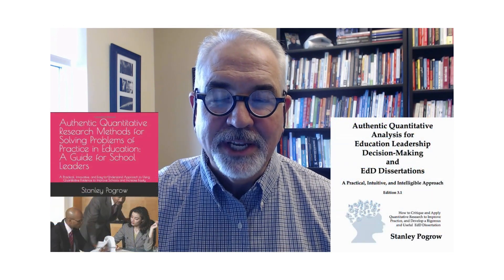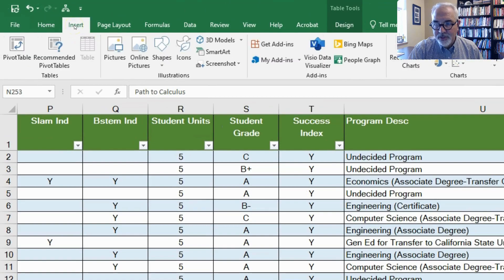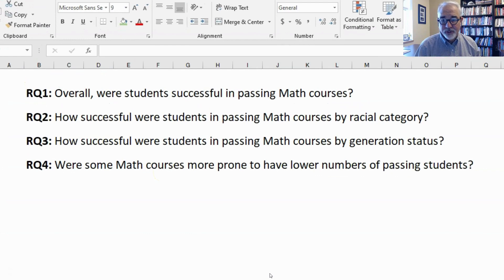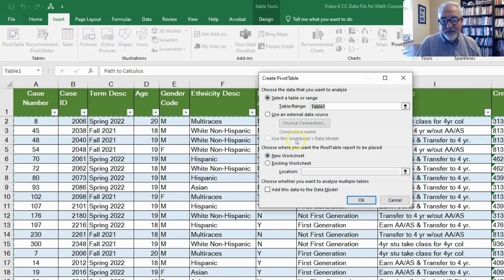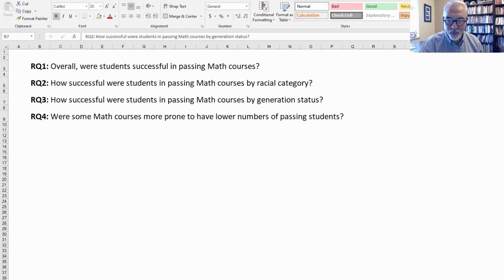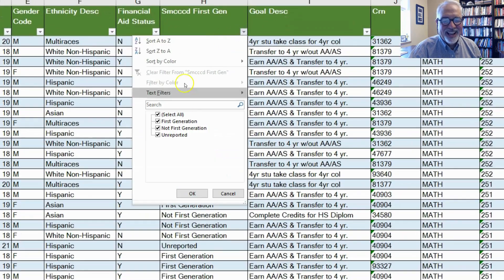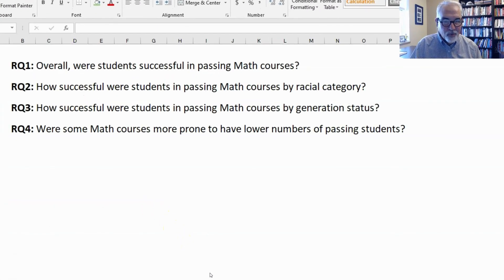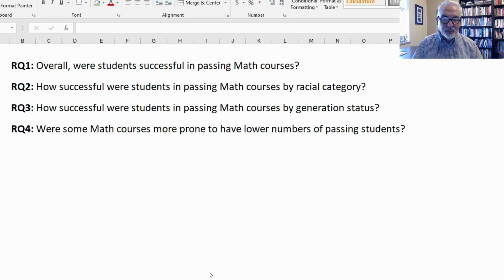Video 6 Using a Pivot Table to Analyze a Dichotomous Variable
Creating insightful pivot tables with a focus on one particular dichotomous variable: "Success Index."  Four separate research questions will be analyzed using this one dichotomous variable from a Community College Dataset in California.

HOW TO DOWNLOAD THE DATASET USED IN THIS TUTORIAL TO PRACTICE THE TECHNIQUES:

Dr. Stanley Pogrow's Authentic textbook series can be purchased at the following links:

Authentic Quantitative Research Methods for Solving Problems of Practice in Education: A Guide for School Leaders: A Practical, Innovative, and ... to Improve Schools and Increase Equity: